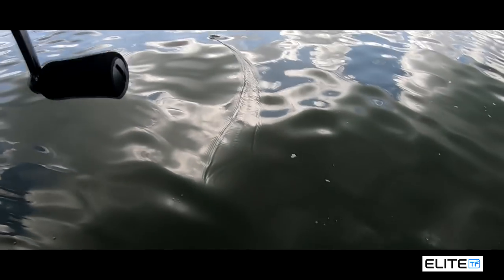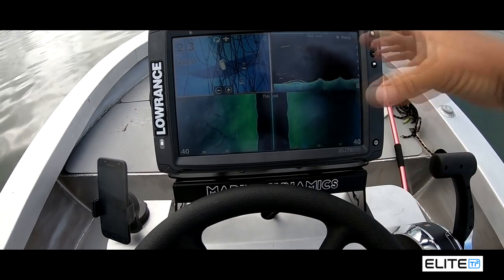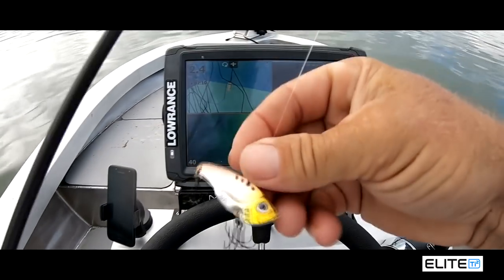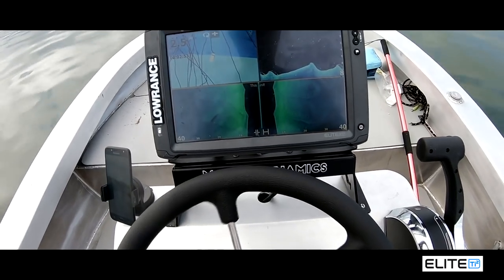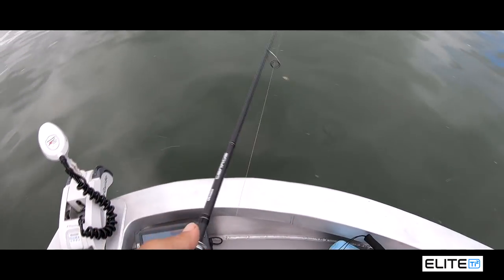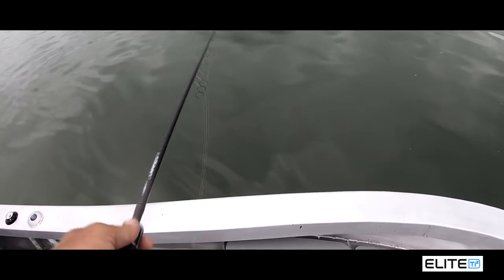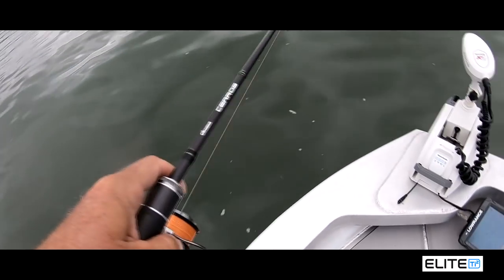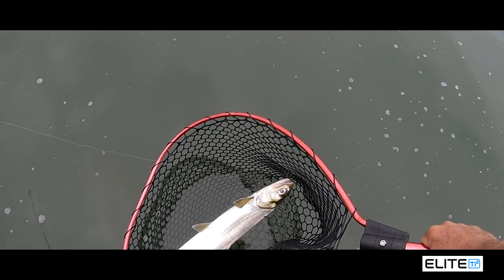TT Lures Switchblade - How to catch fish located using the sounder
Andrew Schrodter talks us through locating and marking fish on the Lowrance sounder, then steps us through vertically fishing for them with TT Lures Switchblades.
The TT Lures Switchblade, with its weight and vibration, is perfect for vertically targeting threadfin salmon, barramundi, snapper, mulloway, giant herring and more.

Gear List -
TT Lures Switchblade - 3/8oz & 1/2oz
Okuma Cerros C-S-701H 7' 5-12kg rod
Okuma Helios SX 40 spinning reel